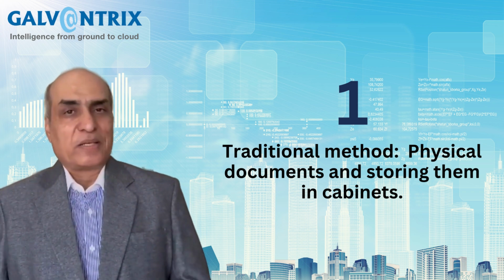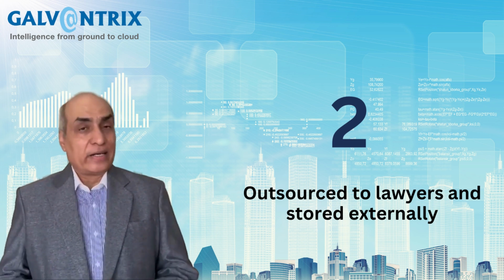Smart Contracts BizHub: The Future of Contract Management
In this series, discover how Galvantrix’s Smart Contracts BizHub transforms the way enterprises manage contracts — bringing everything into one centralized, secure, and intelligent system.

From better visibility to improved control and streamlined processes, Smart Contracts BizHub is designed to help modern businesses stay efficient and compliant.

Ready to transform your contract management?